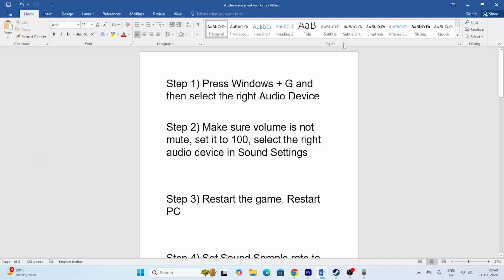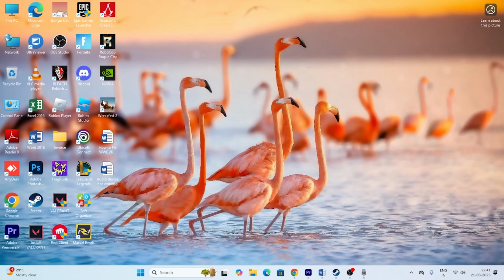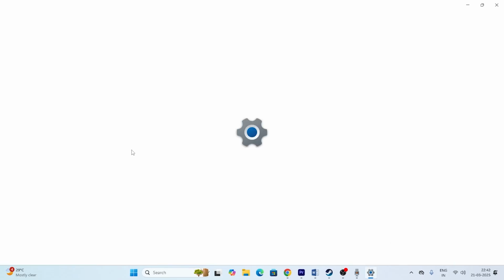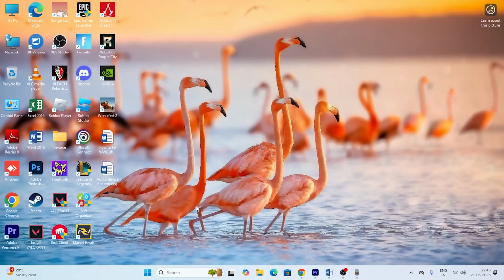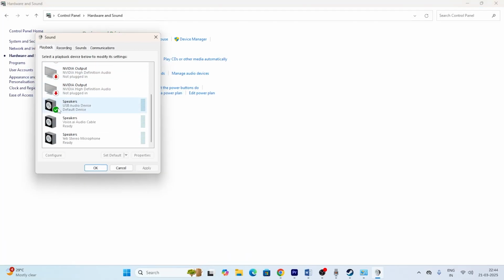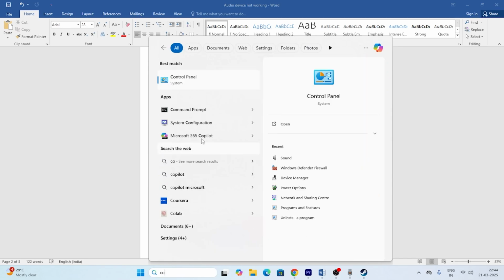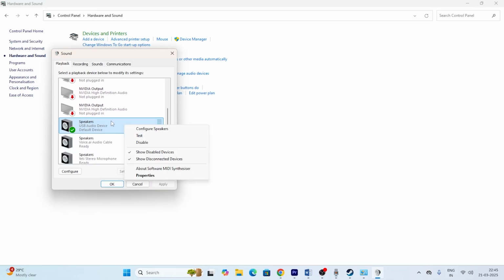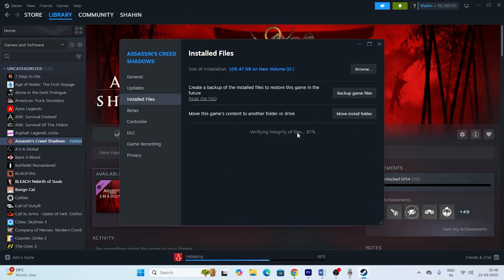How to Fix Assassin's Creed Shadows Audio Not Working, Muffled & Popping Audio PC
Are you experiencing no sound, audio cutting out, or muffled sound in Assassin’s Creed Shadows? Don’t worry! In this video, I’ll show you  Audio Not Working, Fix Crackling, Muffled & Popping Audio PC.

Steps in this Video :
Step 7) Disable Oculus/voicemeeter Audio Device